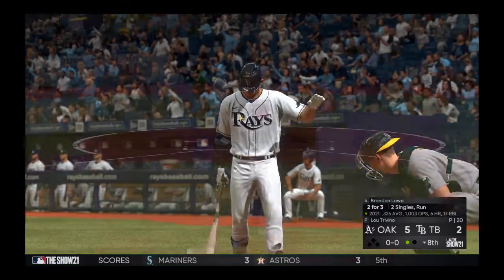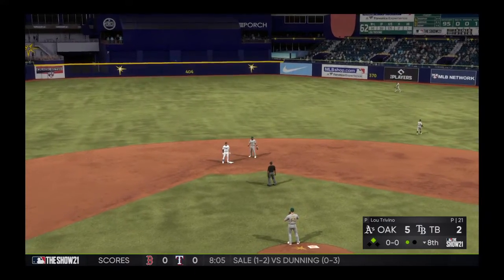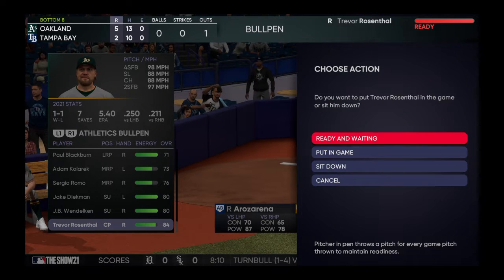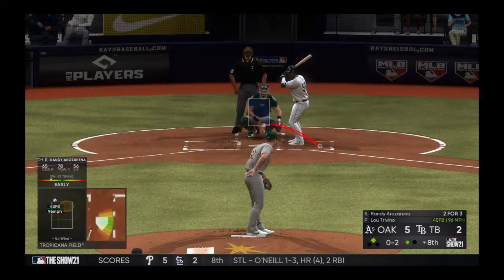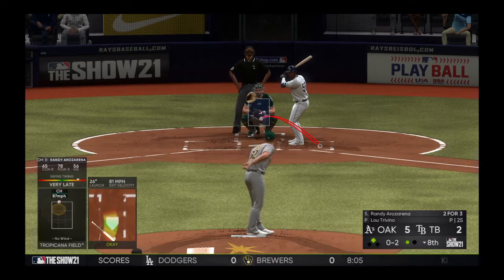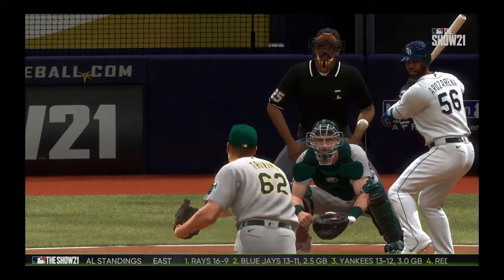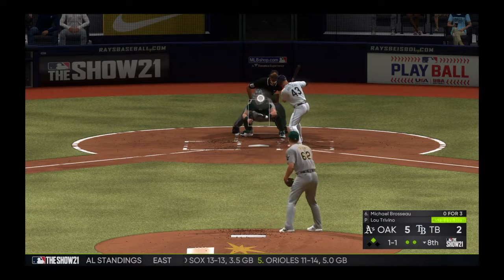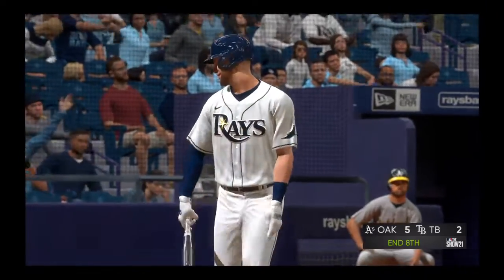MLB The Show 21 Gameplay 8th Inning Pitching With Lou Trivino